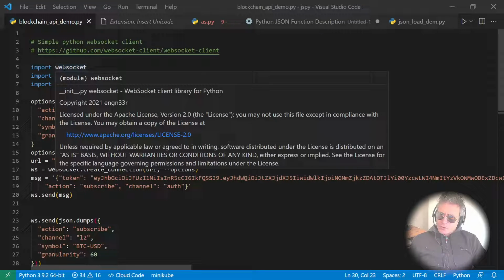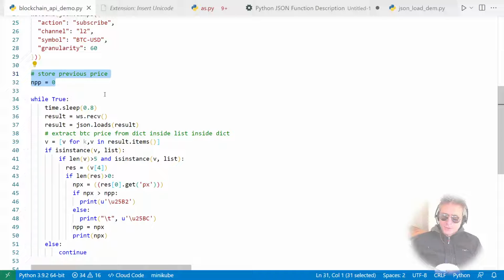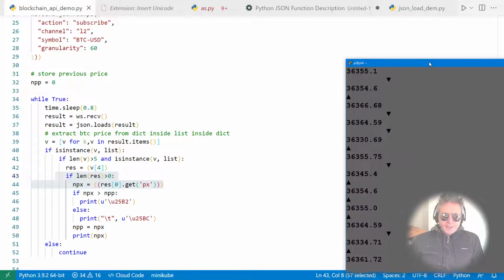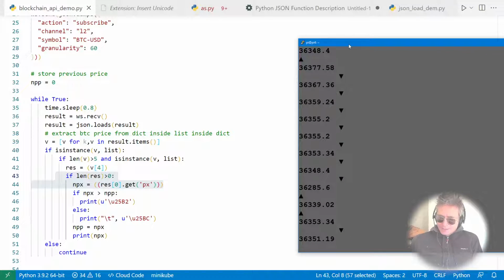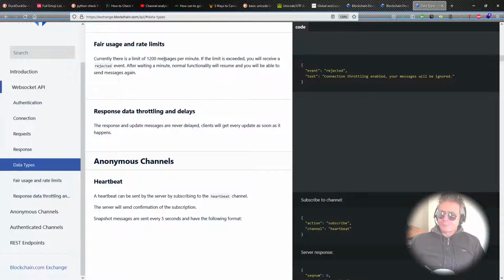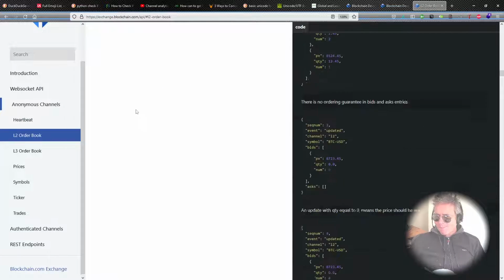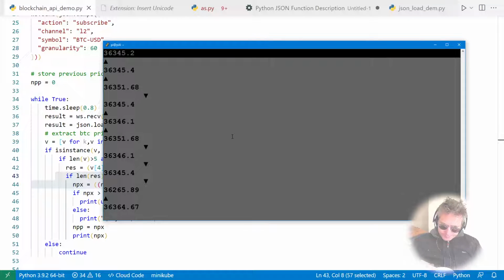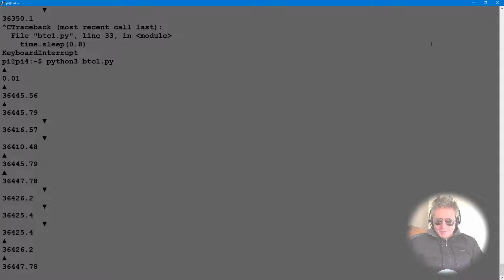Python Websockets | Live Bitcoin Prices on a Raspberry Pi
Python code to display live Bitcoin prices in real time from Bitcoin.info - See how you can display continuously on a Raspberry PI over SSH.  Work in progress - This will get refactored in a future video!